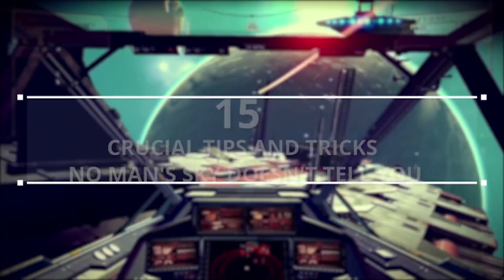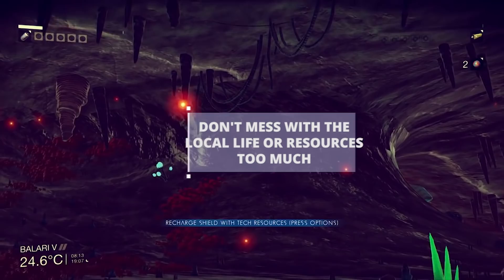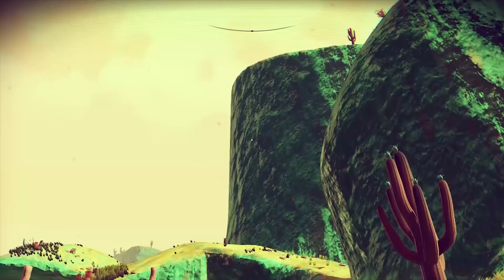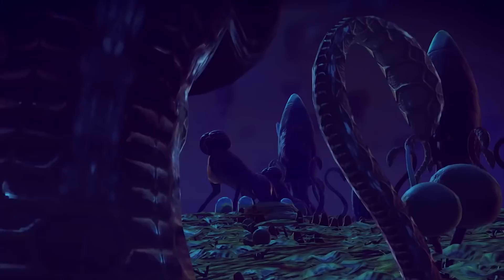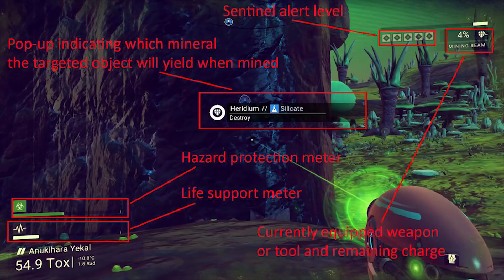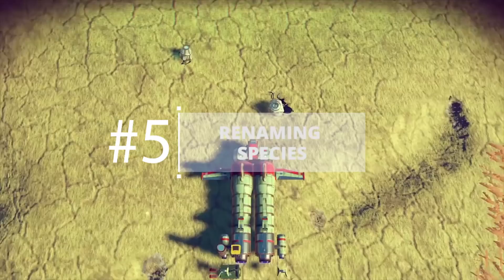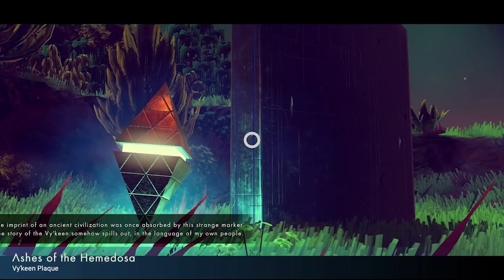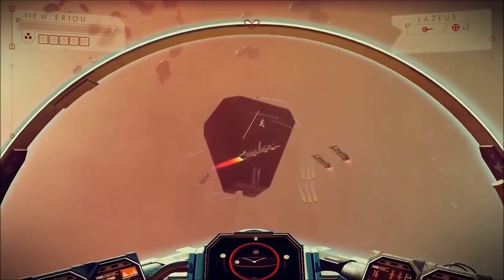15 Crucial Tips And Tricks No Man's Sky DOESN'T TELL YOU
Here are fifteen things that the game doesn't bother to tell you, or doesn't tell you too well at any rate, that are crucial tips that all players absolutely need to know.